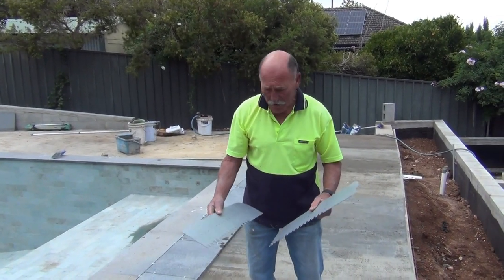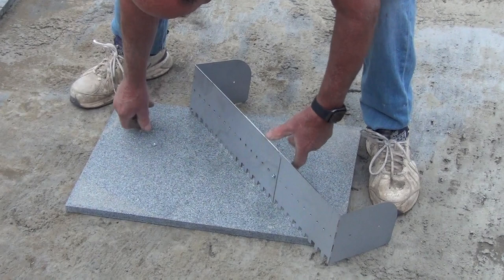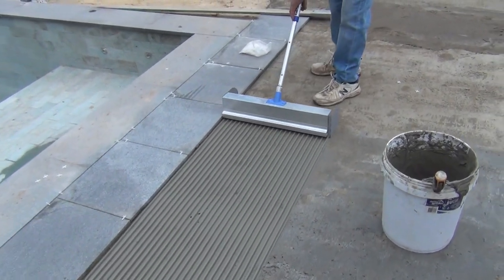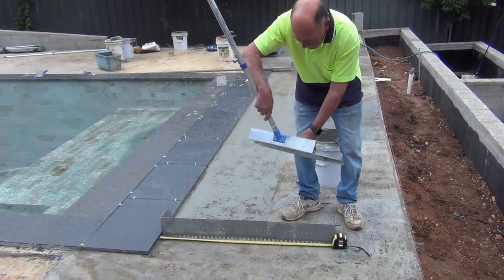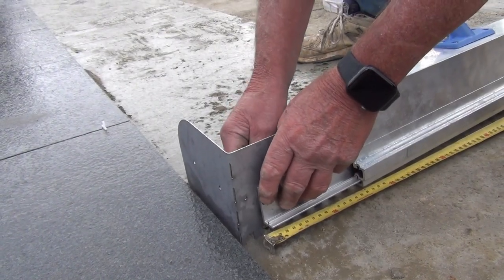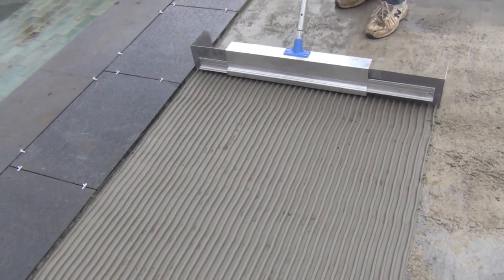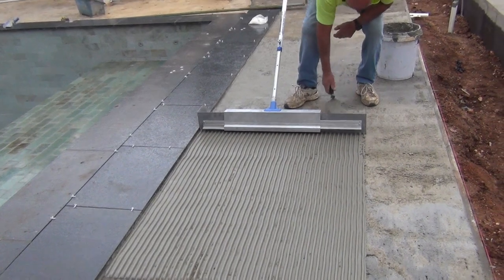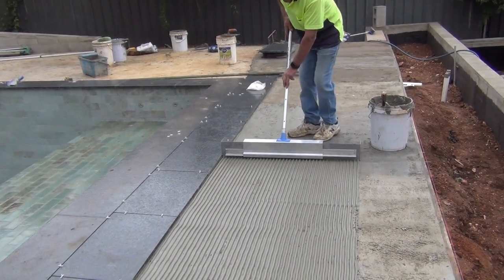Notched Trowel With Handle For OUTDOOR FLOOR TILING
DIY outdoor floor tiling made easy with my extreme notched trowel with handle! This video shows the patented Handle attachment for the Extreme Spreader, spreading thinset tile adhesive while standing.

Since making this video the handle attachment has been adapted to enable it to be used on a Mini Extreme Notched Trowel which starts at 300mm and the full floor tiling kit is available for purchase at roytiles.com with a complete description  of the product and use.